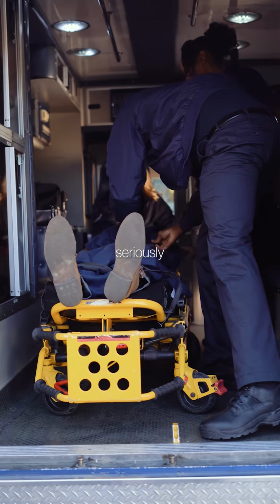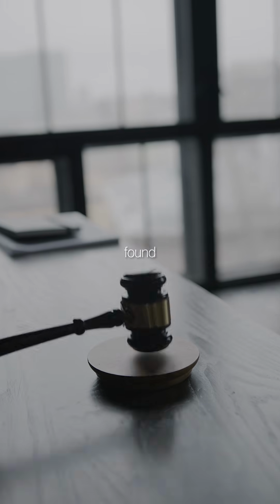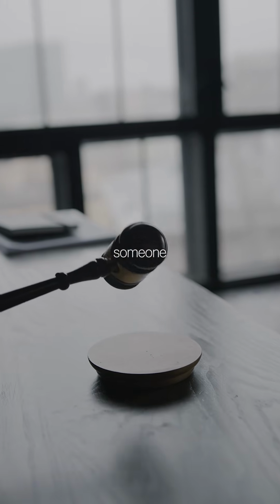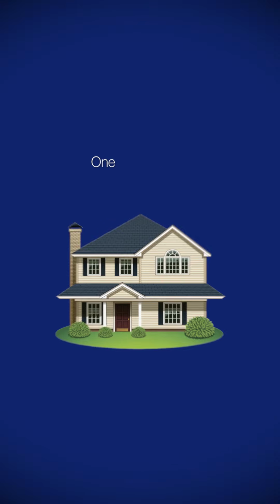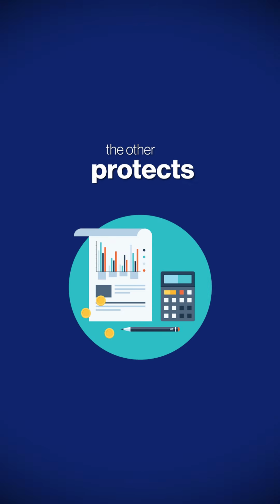Homeowners Insurance in Practical Terms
Discover the Difference with April Jones Insurance

In our agency, we take great pride in the quality of service we provide for our customers. No matter where in NC you are, from the beachfront to the mountains of NC, we are willing and able to help.

In order to serve you best, we have several offices in NC- Wilmington, Hampstead and Chatham Park area of Pittsboro.

Whether you need help filing a claim, processing a payment, or just understanding your homeowners insurance, business insurance, auto insurance, or business insurance coverage, we'll always be there to help.

We know our clients and we know insurance, so our clients enjoy the peace of mind that comes with knowing their insurance agency can help them regardless of how big, small, unique, or specific their insurance needs are. With the years of experience we bring to the table there isn't much we haven't seen before, and you never know when that's going to come in handy.